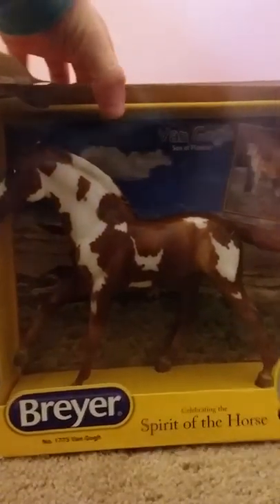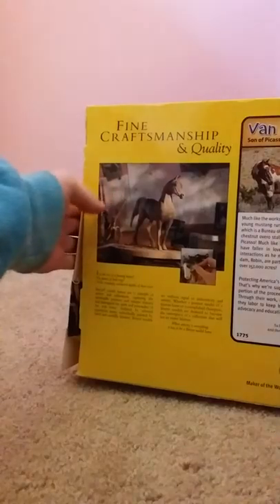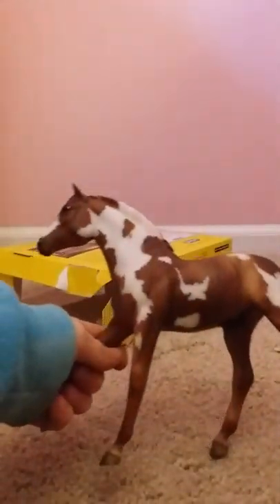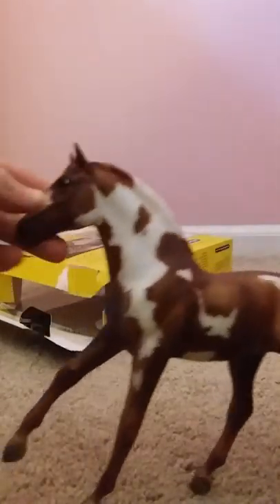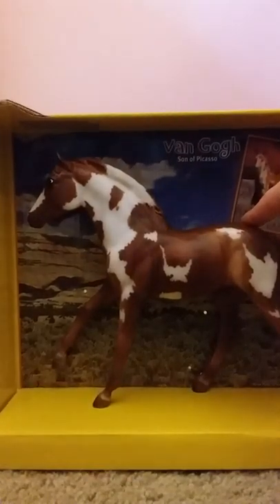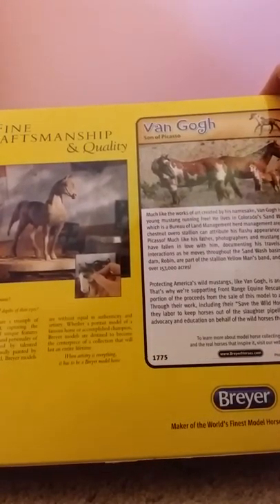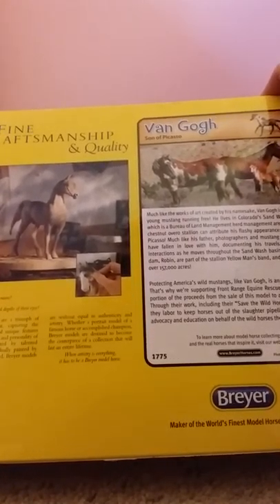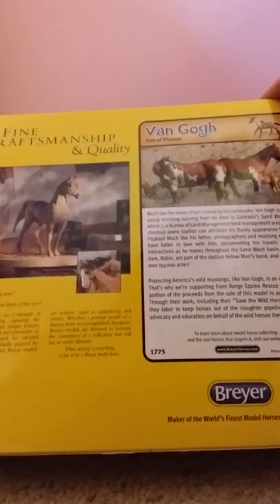Unboxing Breyer Van Gogh Foal!